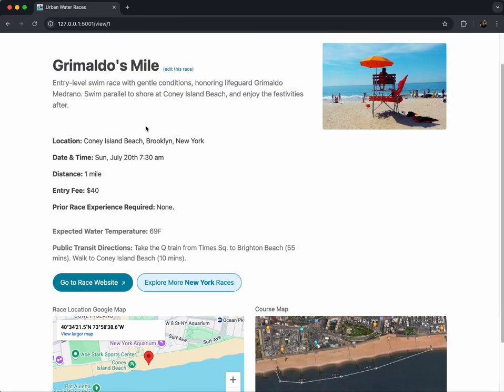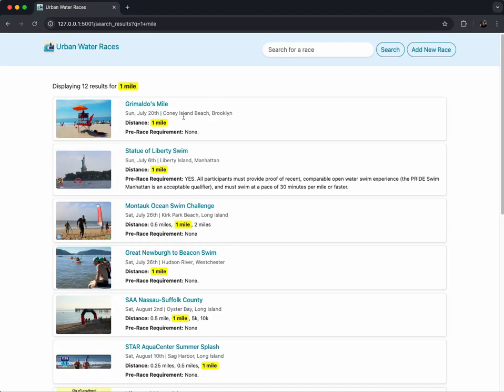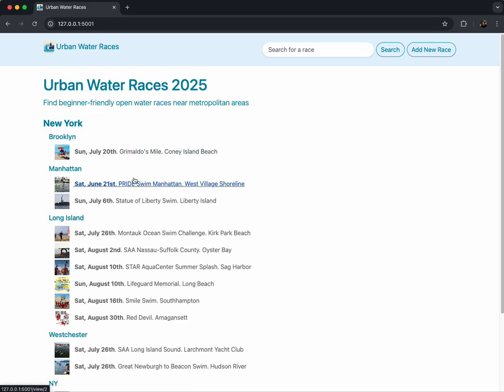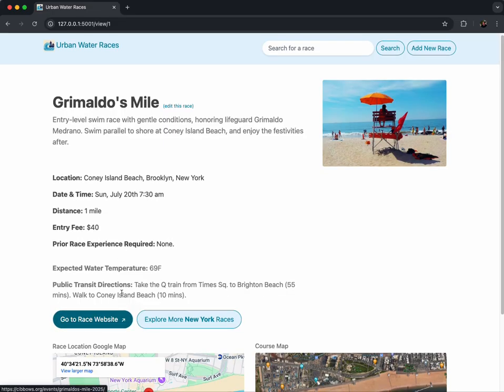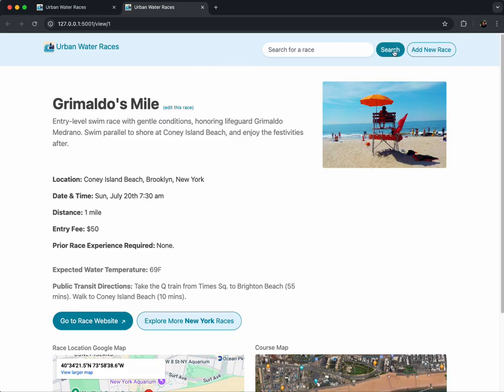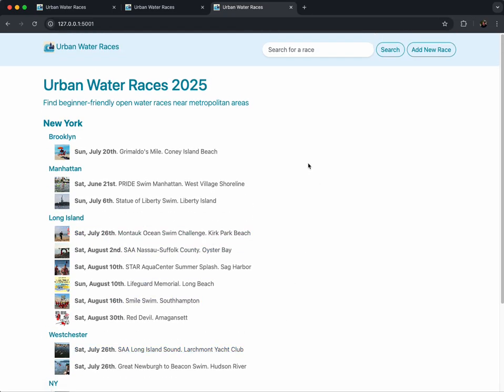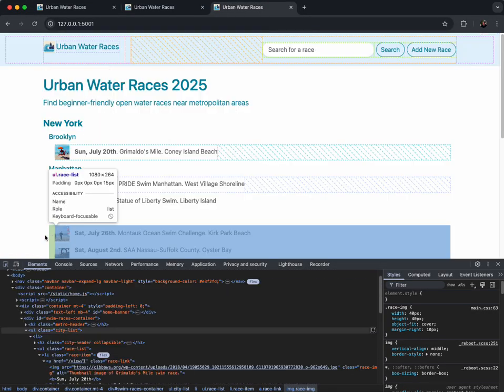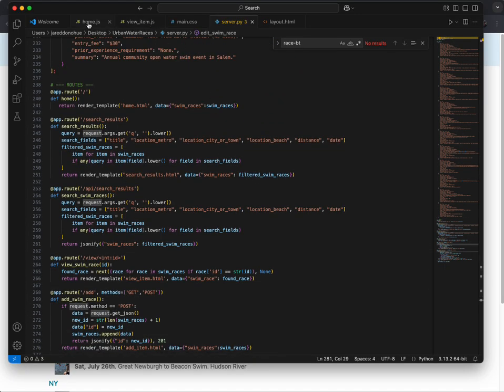Urban Water Races demo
This demo showcases the Urban Water Races website for Spring 2025 UI Design midterm project.